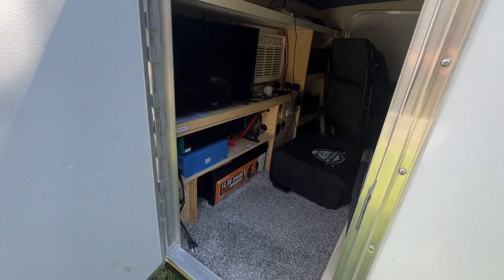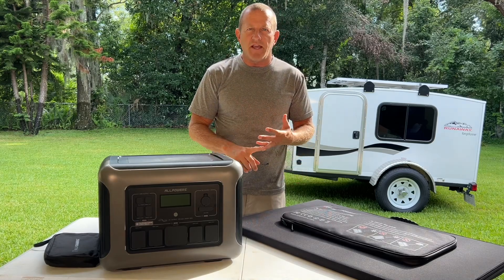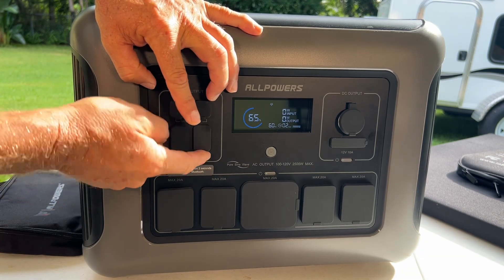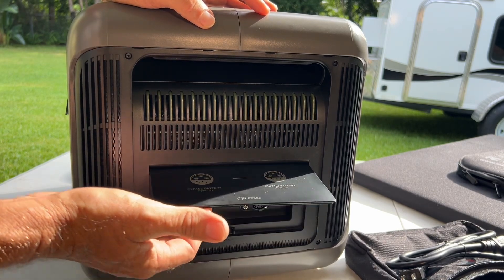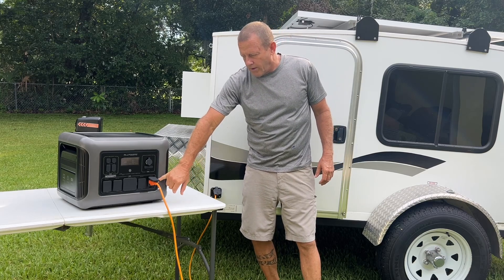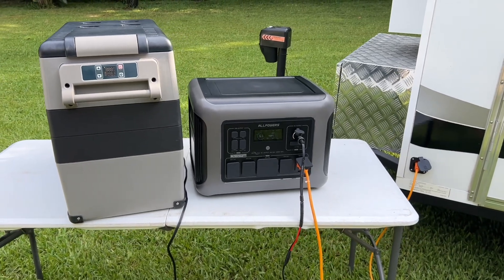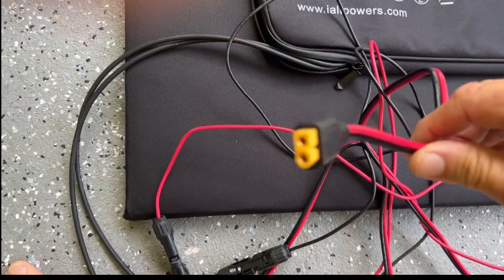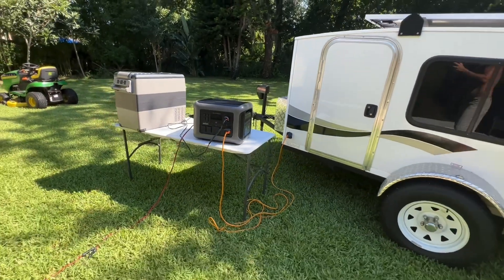ALLPOWERS R2500 Solar Generator & SP039 600W Solar Panel Review: Ultimate Combo for Off-Grid Power!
Video Correction: the solar input port is a XT60 input not a Anderson.

Welcome to our in-depth review of the Allpowers R2500 power station and the SP039 solar panel! Whether you're looking to purchase these units separately or as a combo kit, we've got you covered. In this video, we explore all the features, functions, and benefits of this powerful duo, perfect for your off-grid adventures, emergency backups, or everyday use.

🌟 Buy the Products Mentioned Here.

Allpowers R2500 Power Station

Allpowers SP039 Solar Panel

Allpowers R2500 & SP039 Combo Kit

From the R2500's impressive battery capacity and versatile output options to the SP039's efficient solar charging capabilities, we provide a comprehensive overview to help you make an informed decision. Watch as we test and demonstrate their performance in real-world scenarios.

Have questions or want to share your experience with these products?